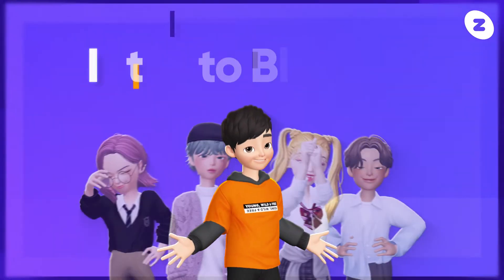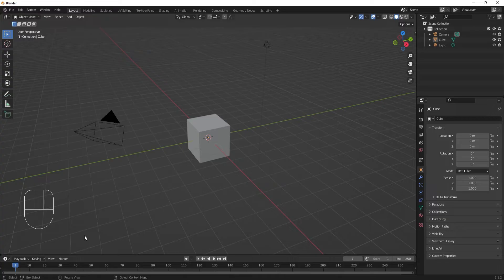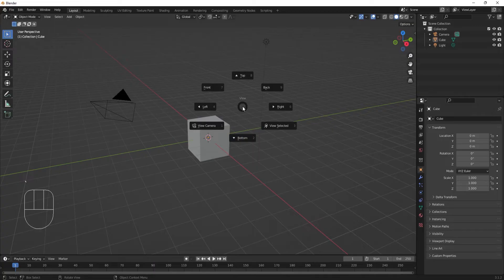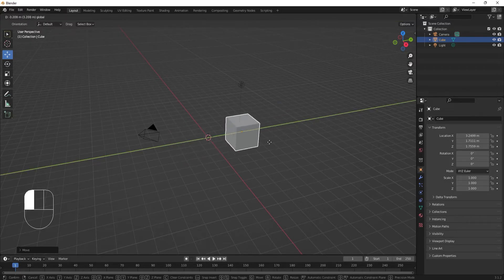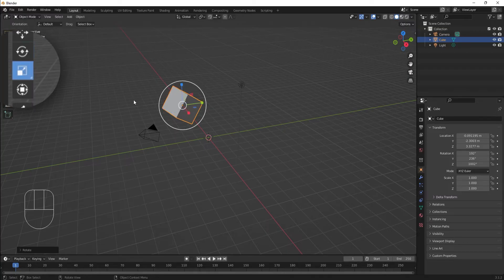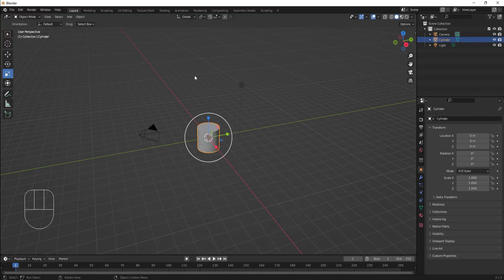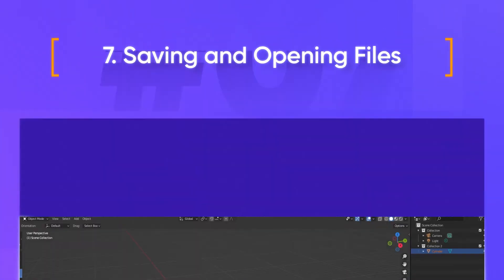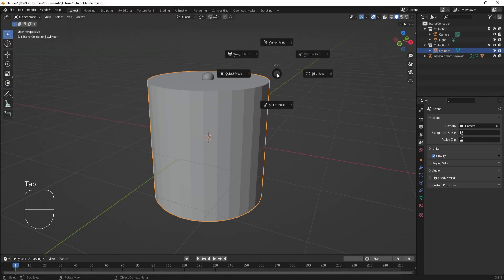[ZEPETO] ItemCreation Intro to Blender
Welcome to the ZEPETO Blender tutorial series! In this video, you will learn the basics: Navigating Blender and interacting with its interface.

Narration by Julius

Chapters:

00:00 - Introduction
00:17 - Workspace
00:58 - User Preference
01:51 - Navigating Viewport
04:37 - Moving Object
09:33 - Modes
10:58 - Outliner
11:39 - Saving and Opening Files
12:25 - Importing Files
13:43 - Conclusion